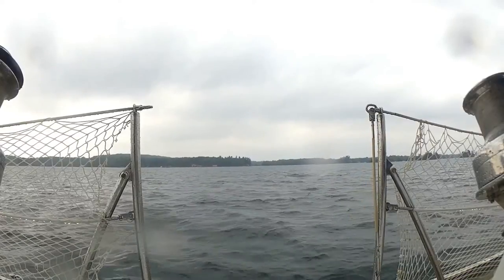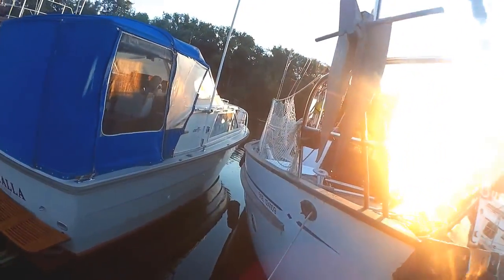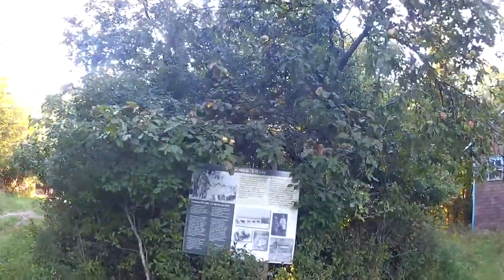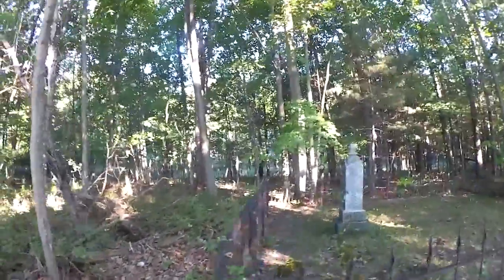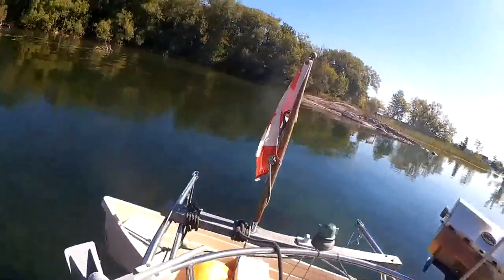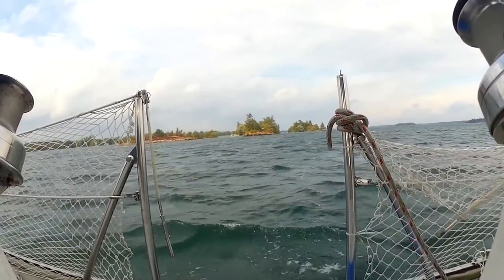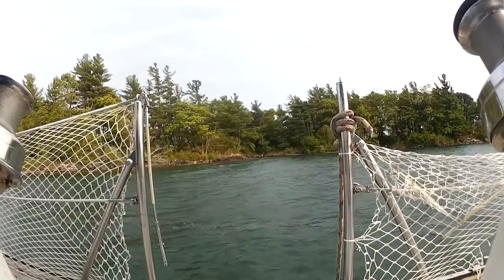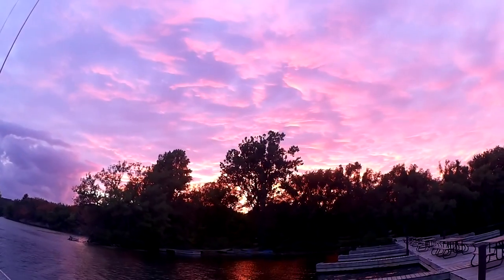1000 Islands Review- Part 2- Grenadier Island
In this video, we explore Grenadier Island.